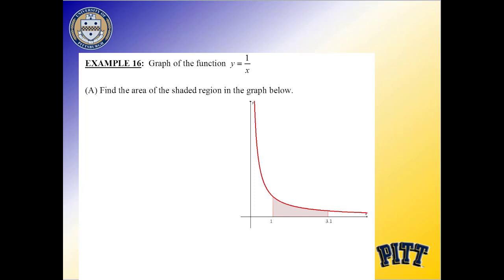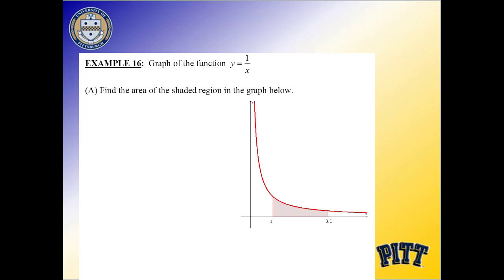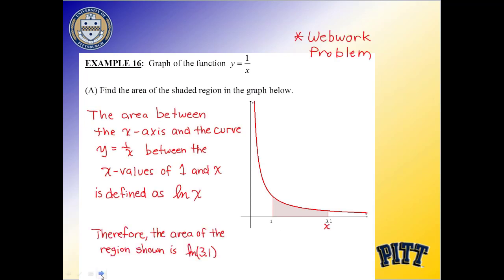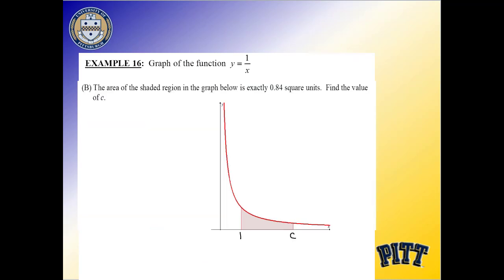MATH 0200: Chapter 3, Example 16